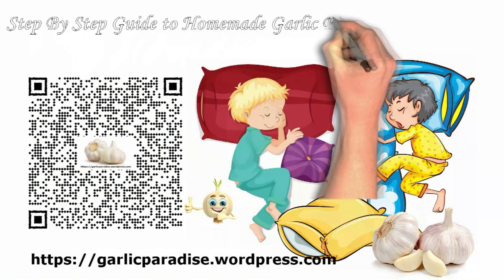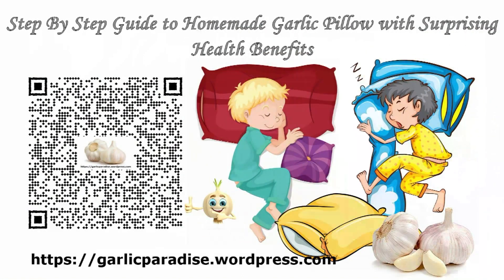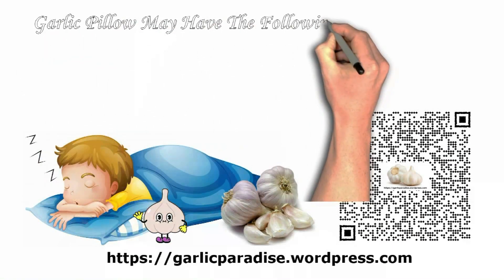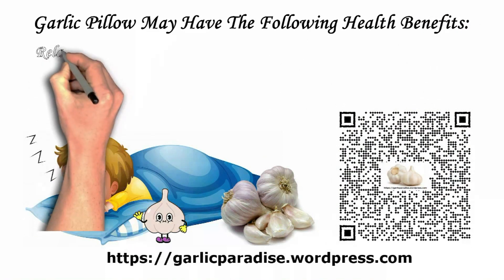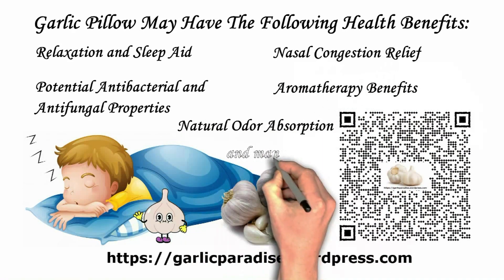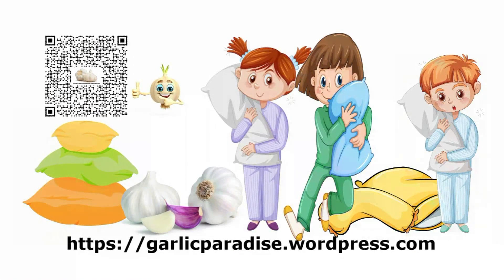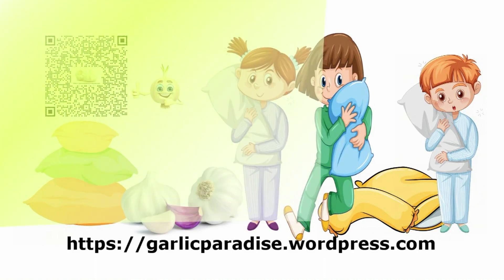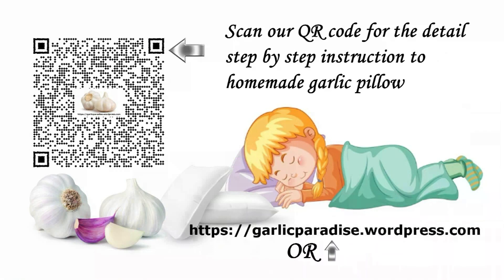GARLIC PARADISE: Step By Step Guide to Homemade Garlic Pillow with Surprising Health Benefits.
Rating: ⭐⭐⭐⭐☆ (4/5)
When it comes to promoting relaxation and enhancing sleep quality, we often turn to pillows filled with traditional materials such as feathers or foam. However, have you ever considered the therapeutic properties of garlic? In this article, we will delve into the unique world of creating a garlic pillow—a surprising and aromatic solution that not only offers comfort but also potentially contributes to your overall well-being. Join us as we explore the process of making a garlic pillow and uncover its unexpected health benefits.